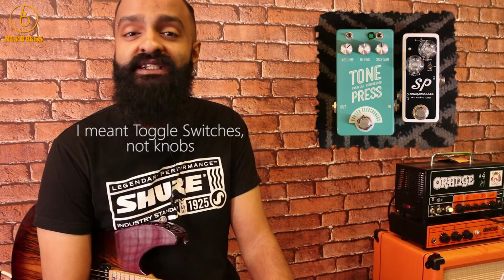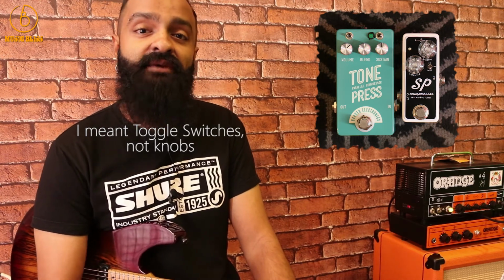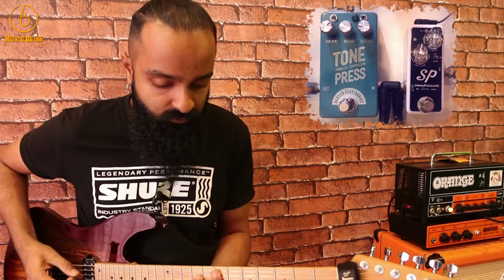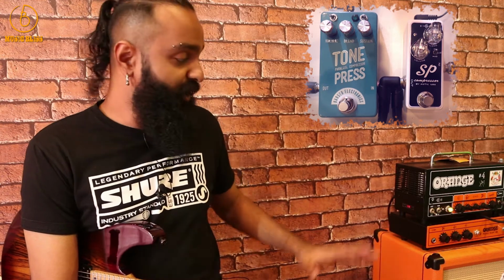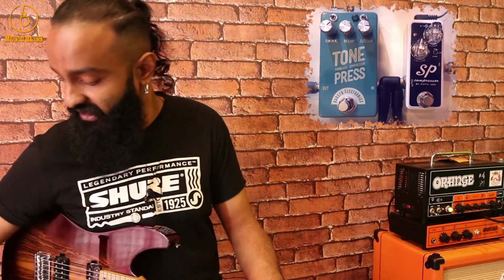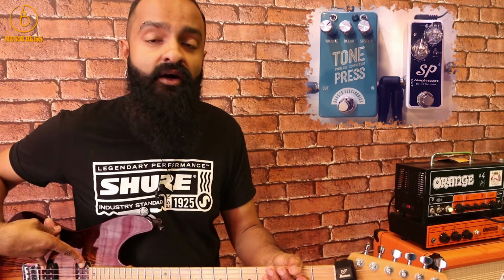Xotic SP Comp vs Barber Tone Press v2 Compressor Shootout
Buy Online:
Xotic SP Compressor Guitar Effects Pedal

Barber Tone Press vs Xotic SP Comp
We took the new version of the Tone Press and put it up against the legendary Xotic SP Comp. Parallel Compression vs Ross Style Compression, which do you prefer?

Equipment Used:
Ibanez AZ242BC
Orange Jim Root Terror
Yamaha THRC212 Cabinet with
Eminence Legend1218 & Tonker Speakers
MXR DC brick Power Supply
Shure SM57

Petaling Utama,
46150 Petaling Jaya,
Selangor

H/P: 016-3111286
Operation Hours:
Monday-Thursday 10am-730pm
Friday-Saturday 10am-7pm
Sunday 10am-6pm